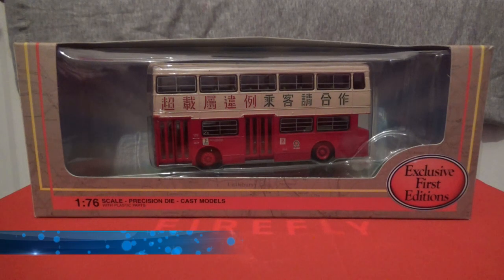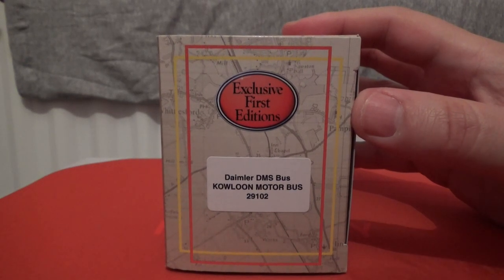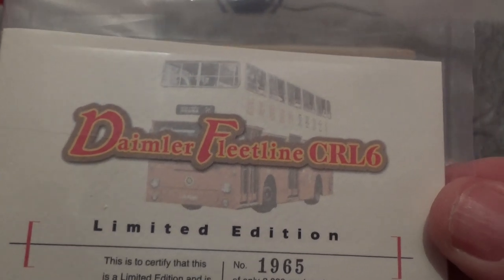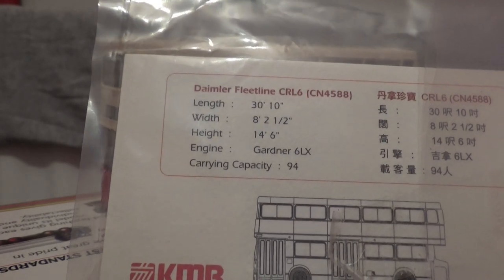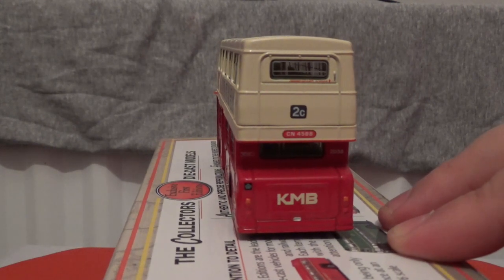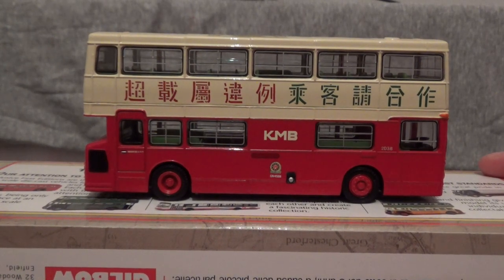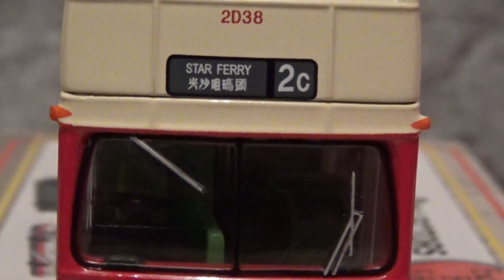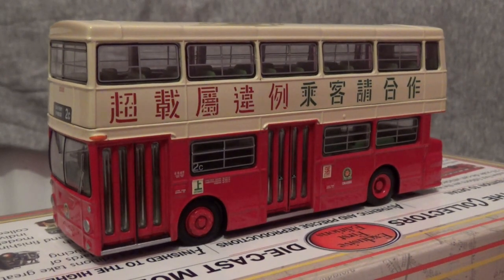Exclusive First Editions 29102 | Daimler DMS Fleetline | KMB | 1:76 Scale | Review | HD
The first model bus review to come of July 2019 and it is my third Daimler DMS Fleetline model bus that I have in my model bus collection. This one is a newer model as it has the open back bustle rather than recessed which I like this variant as well. The model is in the KMB or Kowloon Motor Bus 1980's livery and the model bus is made by Exclusive First Editions.

The model is a limited edition and comes with a card certificate like the China Motor Bus example has and the model is decent for what it costed me but like with the majority of other model buses. Most of the detail is printed or painted and there is no wing mirrors fitted to the model unfortunately.

If you are interested in KMB buses like I am, then I think you might like this model bus. The final score is a fair and a justified one for this model bus.

If you enjoy my content and would like to support my cause to making much better videos in the future or to just leave a one-off tip. I do appreciate any contributions/donations to my cause as I want to make more gaming and transport videos in my quest to making great content. In return, I will give a shoutout and/or an acknowledgement to all contributors (unless they wish to remain anonymous by request).